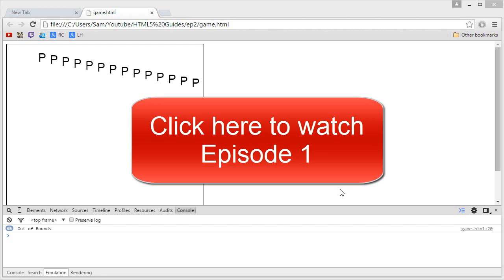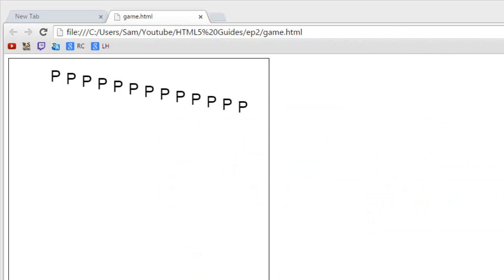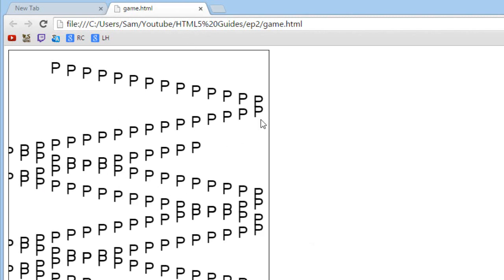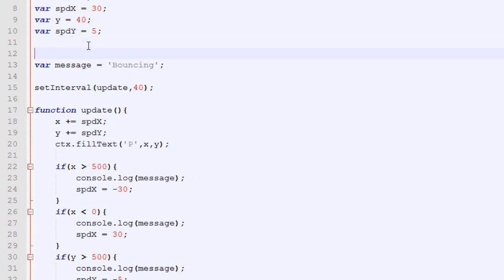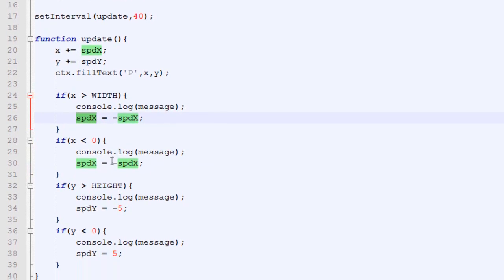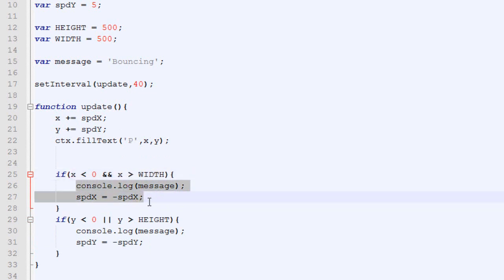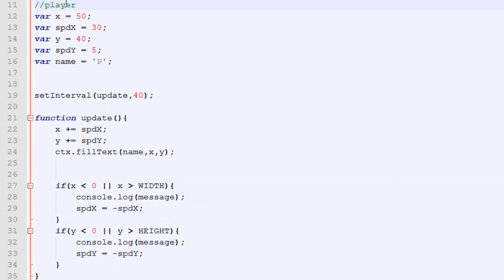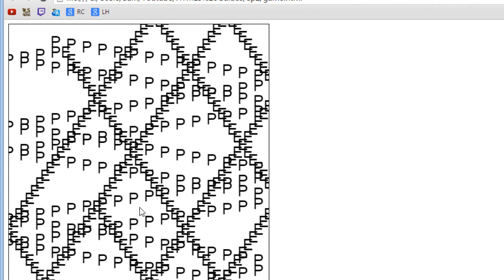2- How to Make HTML5 Games: Javascript Tutorial for Beginners JS Guide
Episode 2 about making a video game in HTML5. In this video, I introduce a basic collision system.